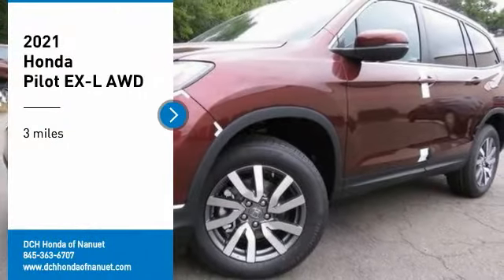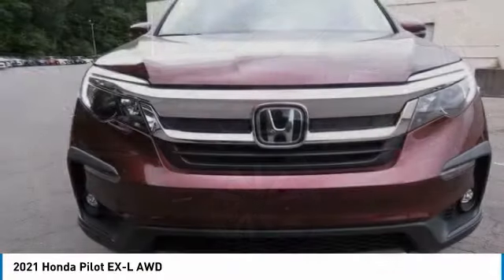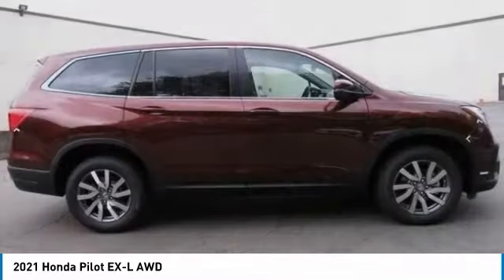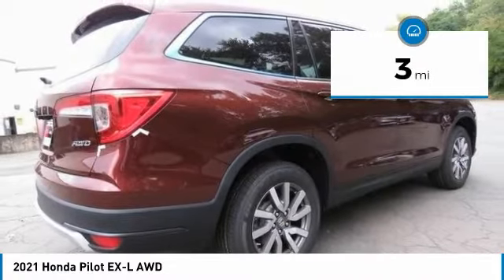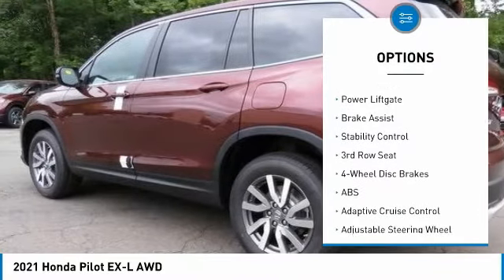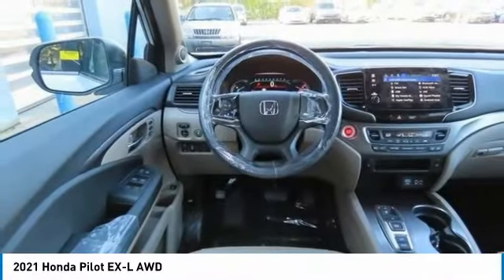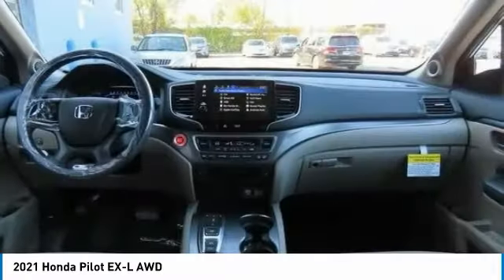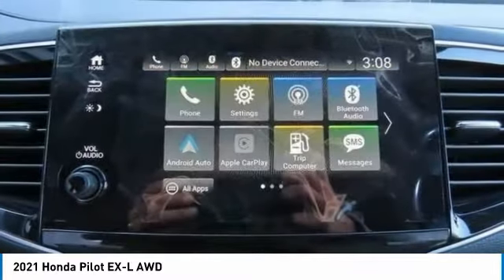2021 Honda Pilot Nanuet NY HN211531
2021 Honda Pilot EX-L AWD

Scarlet 2021 Honda Pilot EX-L AWD 9-Speed Automatic 3.5L V6 24V SOHC i-VTECbrbrRecent Arrival! 19/26 City/Highway MPG